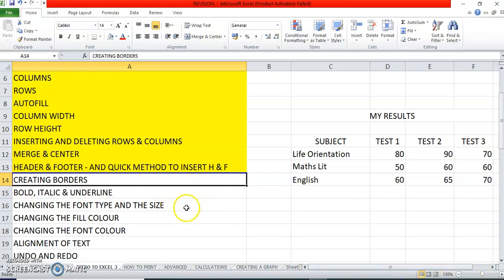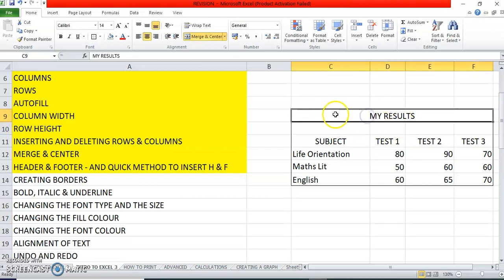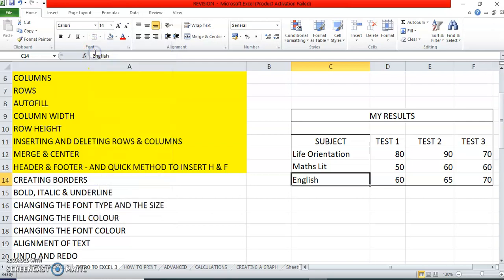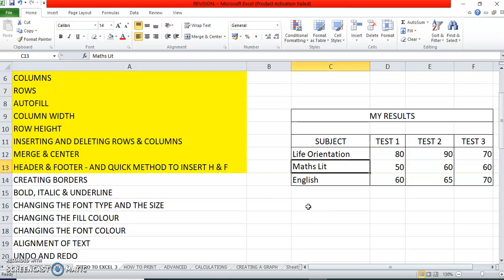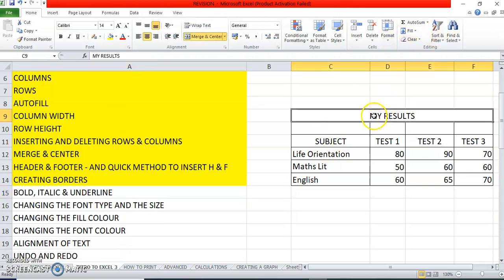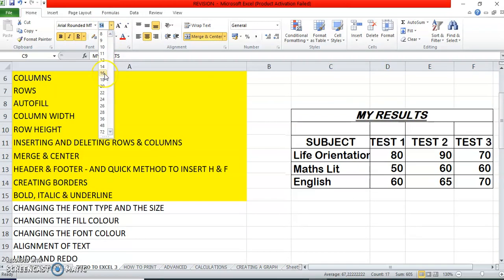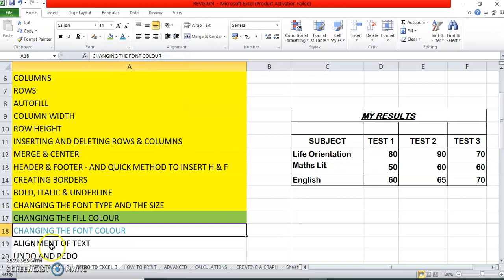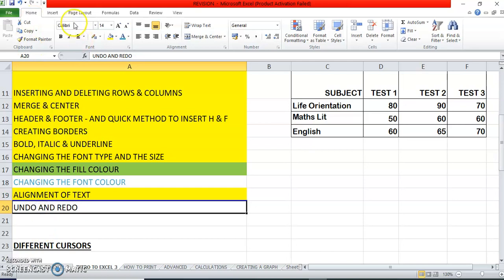Summary of MS Excel Part 2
Summary of MS Excel functions - Part 2
CREATING BORDERS
BOLD, ITALIC & UNDERLINE
CHANGING THE FONT TYPE AND THE SIZE
CHANGING THE FILL COLOUR
CHANGING THE FONT COLOUR
ALIGNMENT OF TEXT